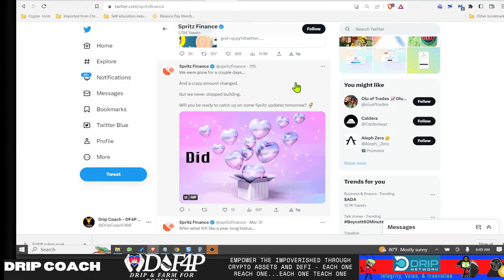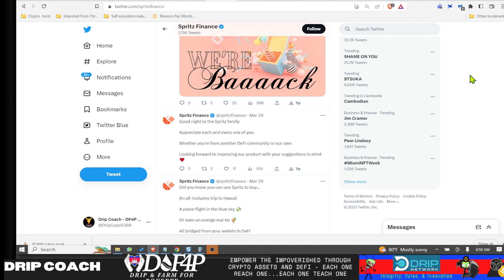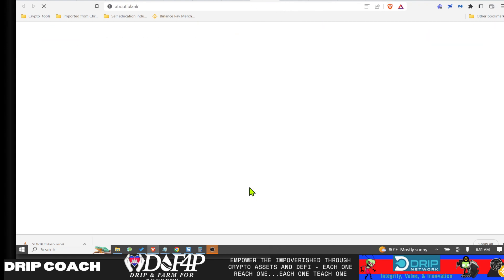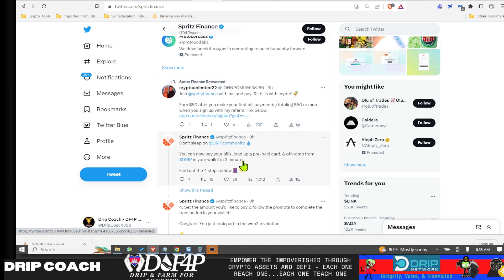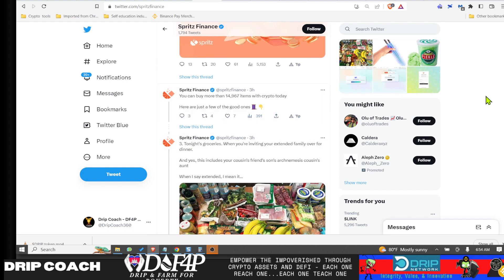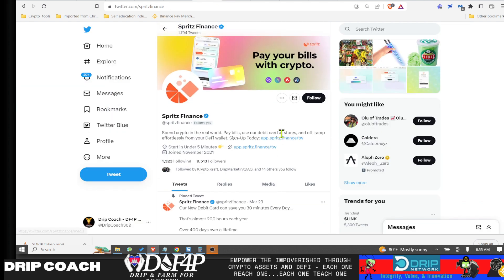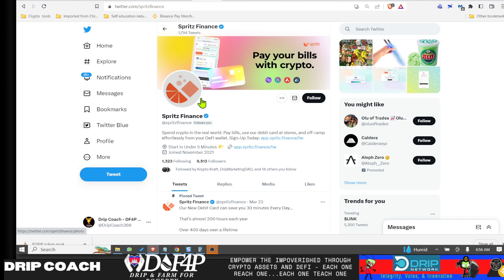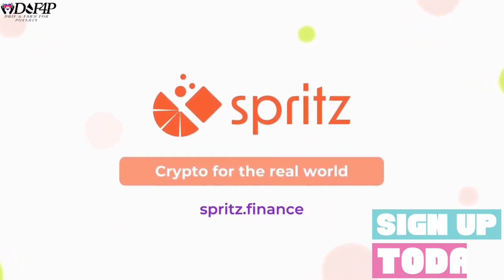Drip Network why spritz finance could take over defi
💧New Drip Wallet under Hannah💧
drip.community/faucet?buddy=0x159010c59863b571edf48609b6be39f8e0d4c4e3

Buddy Address: 0x159010c59863b571edf48609b6be39f8e0d4c4e3